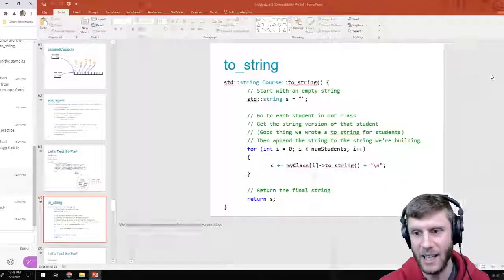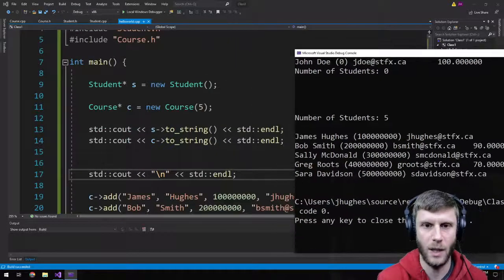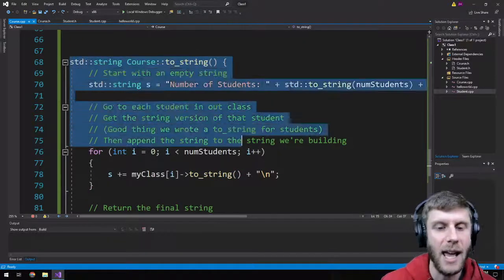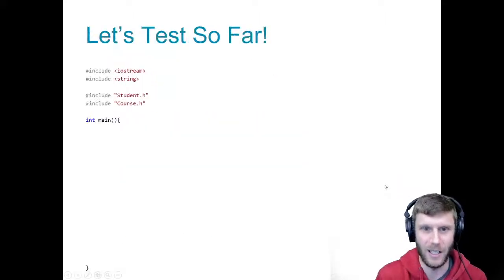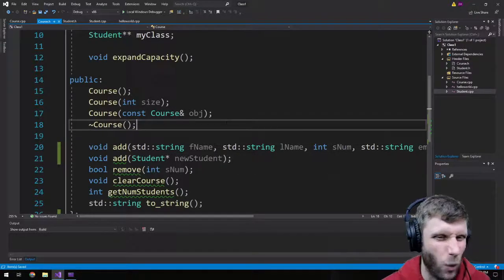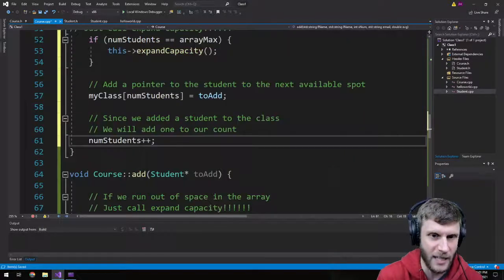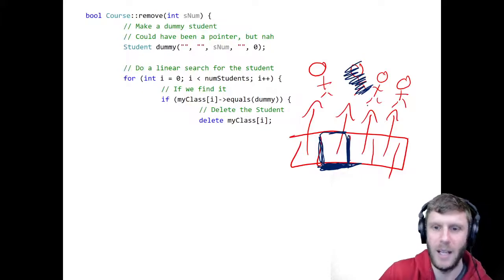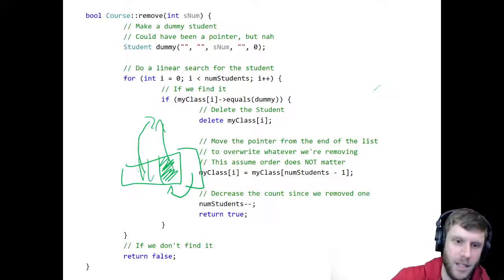CSCI162 --- February 5, 2021 Part 2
Objects picked up from where I had video issues.